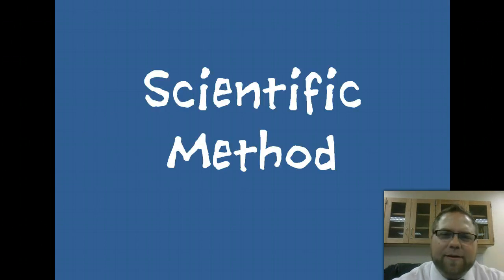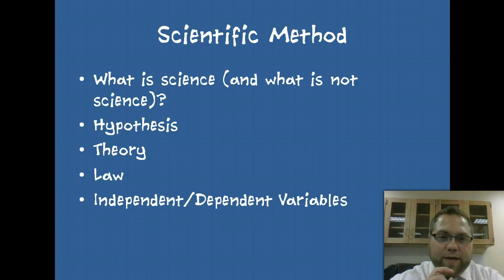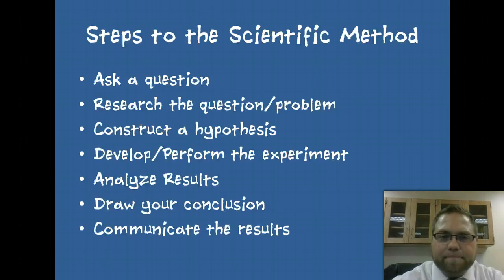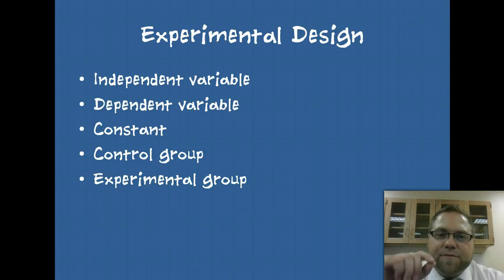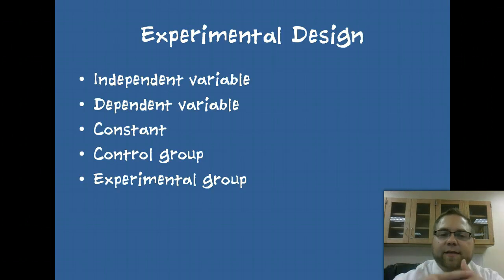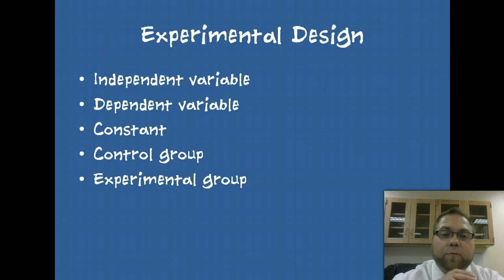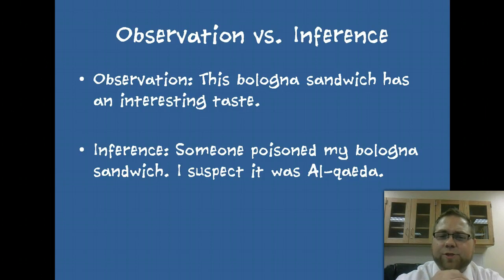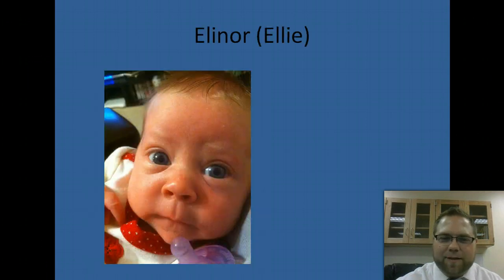Unit One Test Review